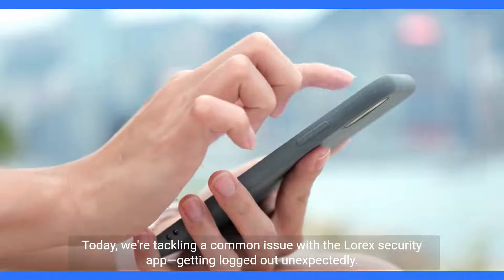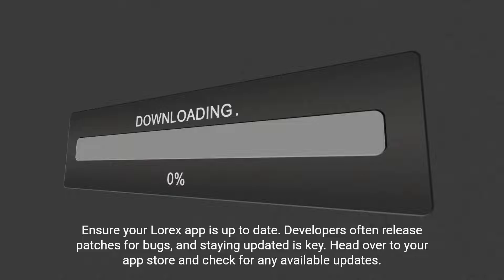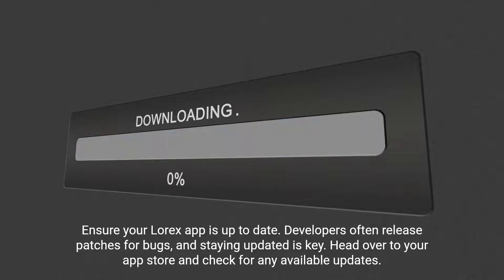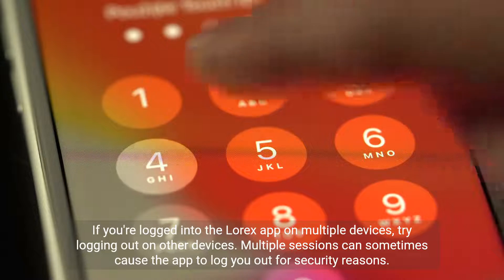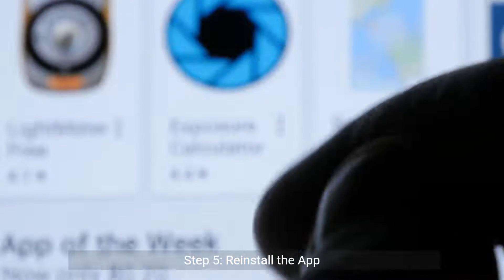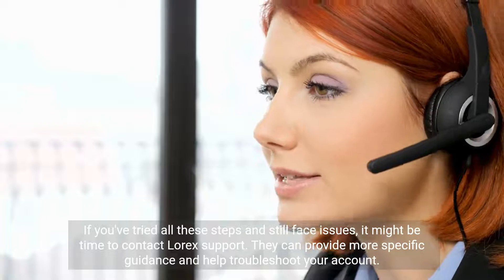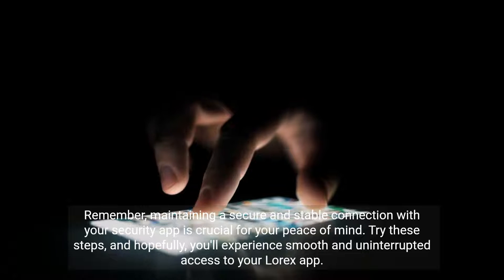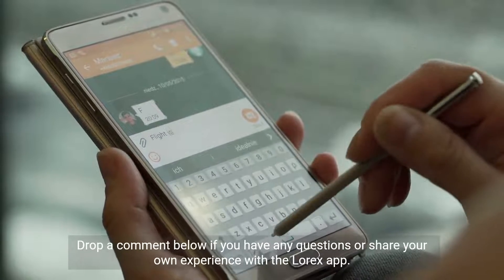How to Fix Lorex App Keeps Logging Me Out